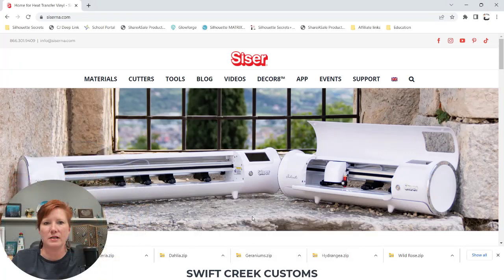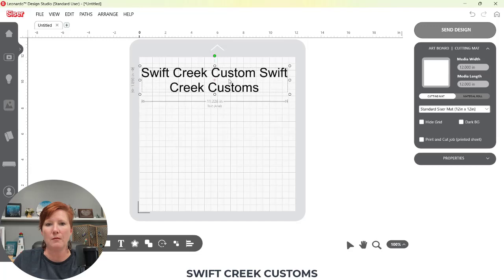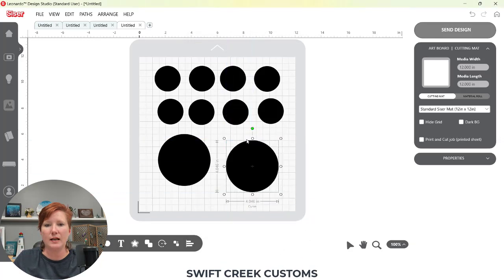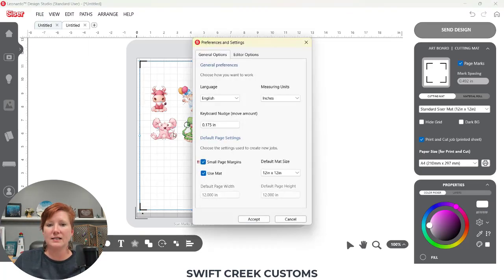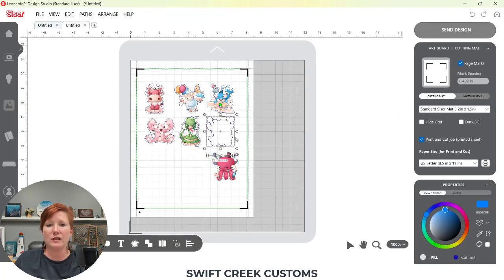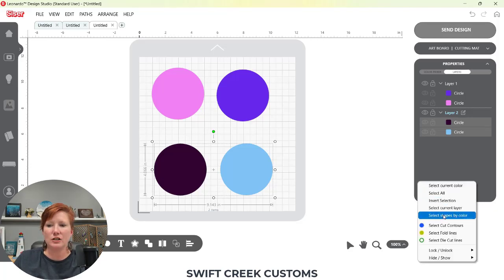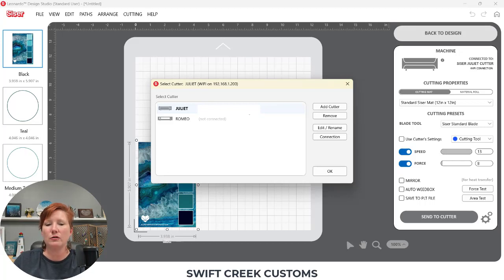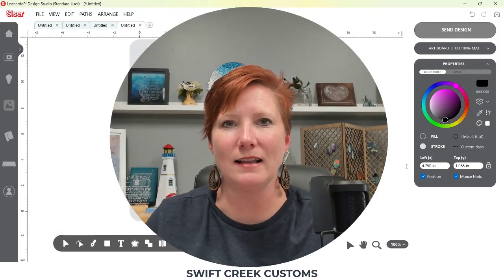Siser Leonardo Design Studio Updates v1.1.8 - now available for Siser Juliet and Romeo!!!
New! v1.1.8 is now available for Siser Leonardo Design Studio software.
Join me as I share 15+ new features/updates that are happening in the software and how you can use them.

Siser Leonardo Design Studio Pro

0:00 Introduction
3:45 Panels
4:40 Text Wrap
6:03 Preferences: Custom Mat & Page Size
8:24 Preferences: Editor Options
9:17 Mouse Hints
13:09 Small Page Marks
17:14 Show Images When PNC Marks Off
18:05 Registration Marks Tip
19:29 Ungroup Paths and ungroup/separates traced images
21:44 Edit Paths
22:35 Full Cut display color dark green
24:00 More options in Layers Panel
26:29 Select by Color
26:53 Eye Dropper Color Selection Tool
29:57 Support for Multiple Cutters
31:33 Custom Dash Setting
32:16 Position - really cool!